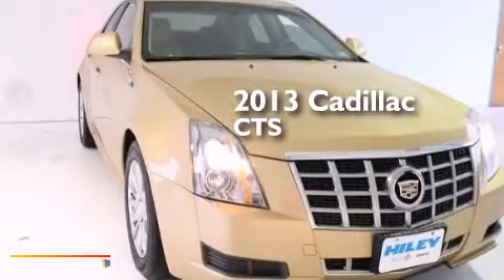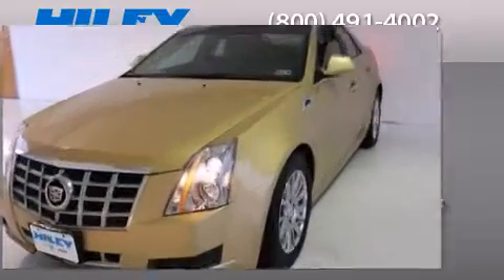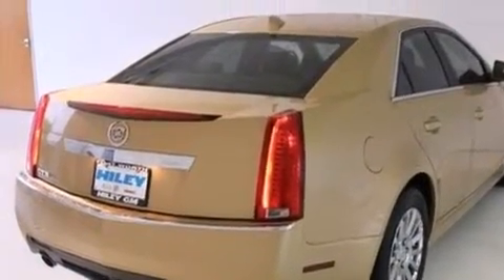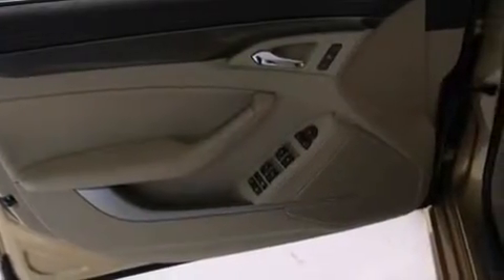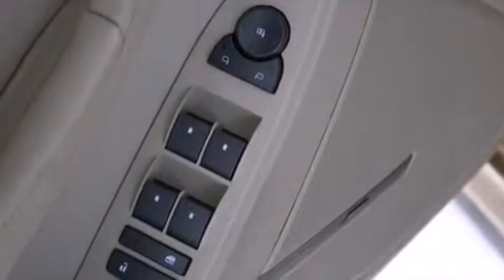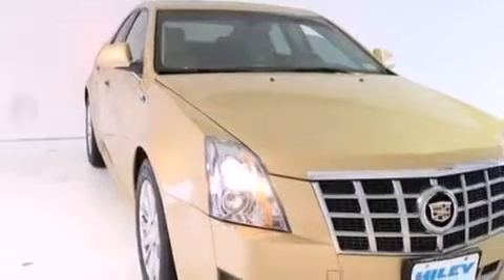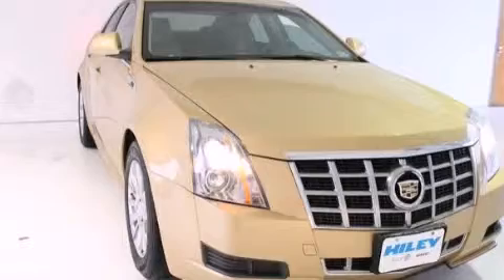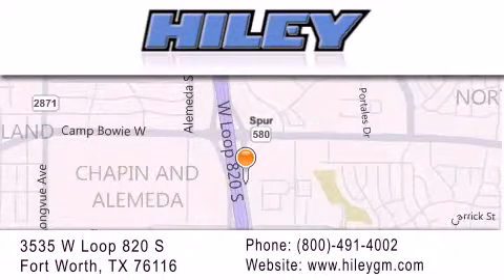Used 2013 Cadillac CTS Sedan Fort Worth TX 76116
We have been honored to serve the Fort Worth TX area , we promise that your experience at our dealership will exceed your expectations ! Year : 2013 Make : Cadillac Model : CTS Sedan Engine : Gas V6 3.0L/183 Trans . : Automatic Exterior : Summer Gold Metallic Miles : 18,029 Interior : Cashmere Stock : B6009A Hiley Fort Worth Buick GMC Subaru W Loop 820 S Fort Worth , TX 76116